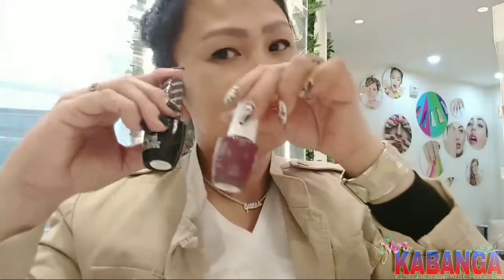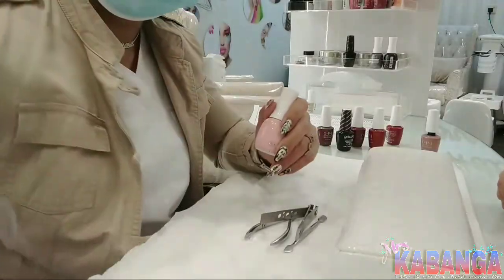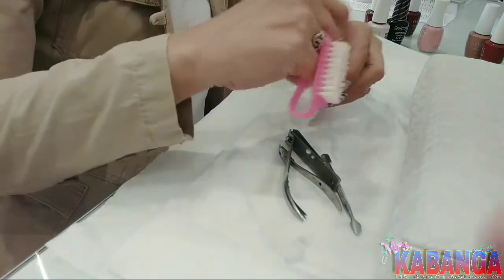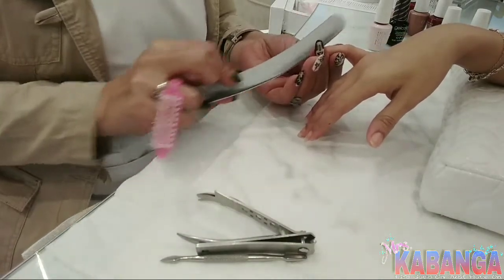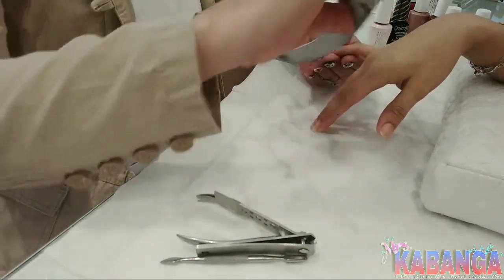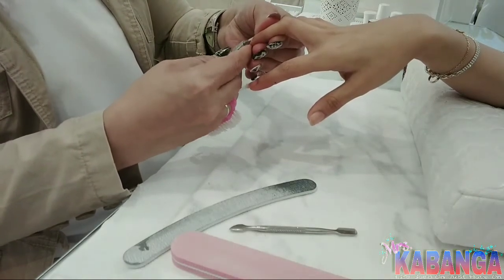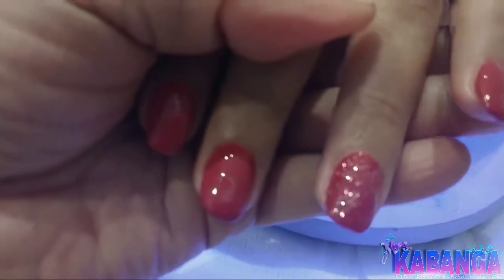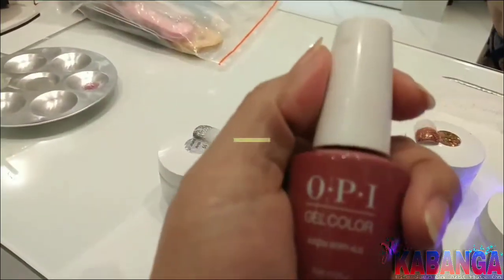How to do Nail art | Nail Art Compilation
This video shows my daily life as a working wife
A ofw mommy
A nail technician mother
how to do acrylic nails
how to do manicure and pedicure
working mom